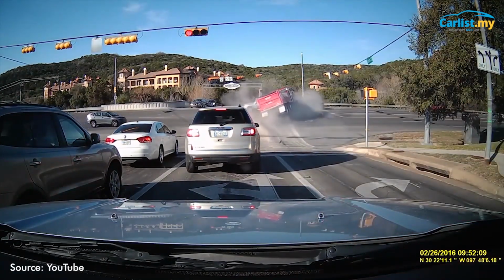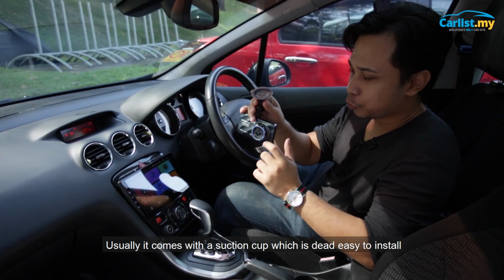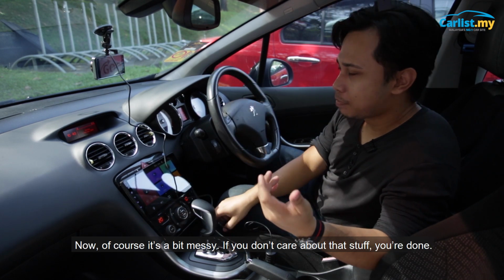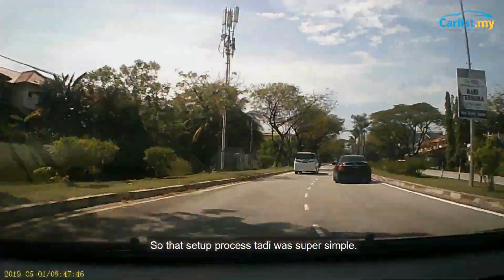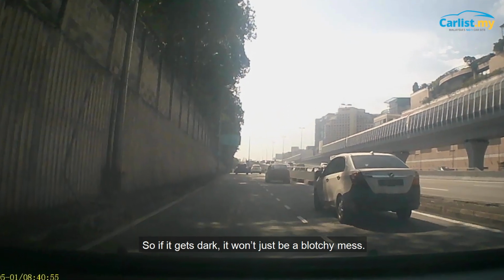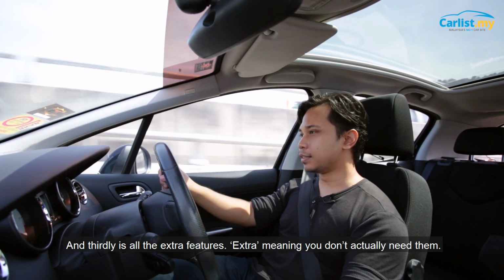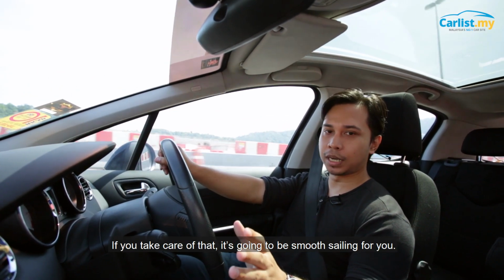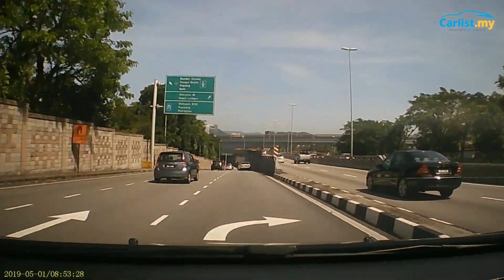Why you need a dashcam!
We explore why it's important in this day and age for you to have a dashcam in your car. Besides security, it also allows you the chance to potentially record a viral video.